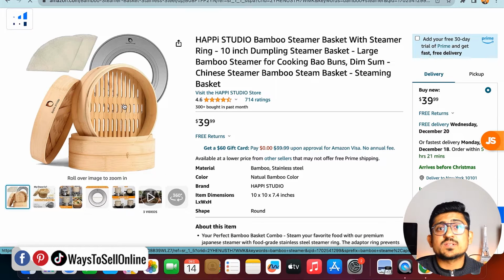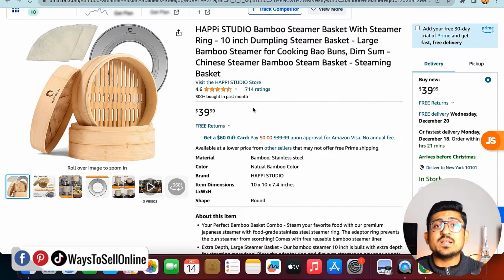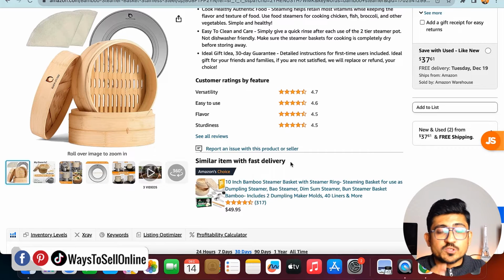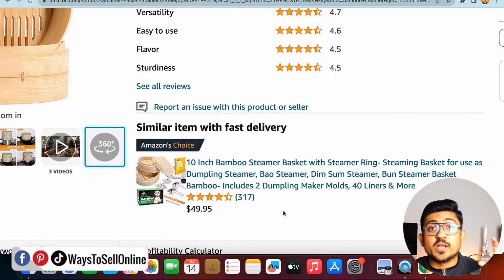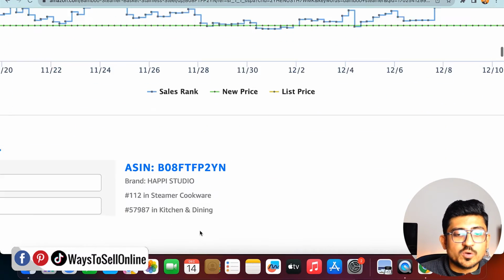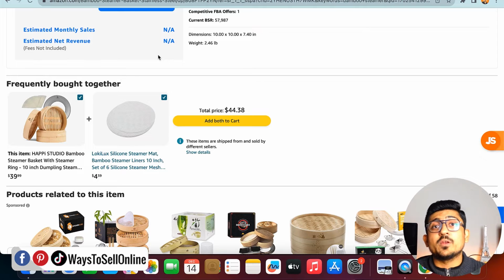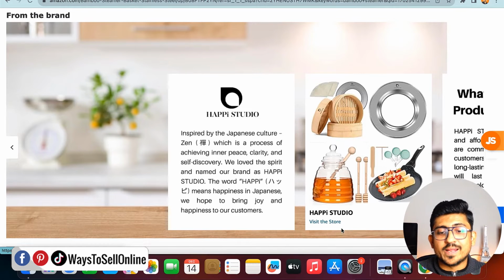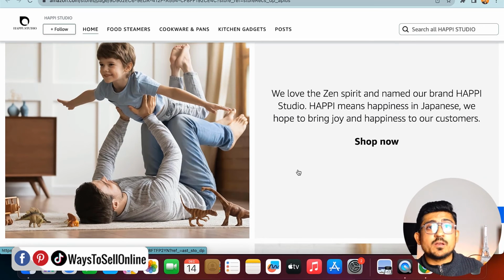How To Use Amazon FBA PPC Campaigns To Upsell Products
If you want to get mroe sales in amazon fba with same ppc ad spending then upsell is the best option and to implement that you need to learn how to use amazon ppc to upsell products in amazon fba
So watch this full video to learn this best amazon fba ppc strategy step by step to optimize your amazon ppc campaigns